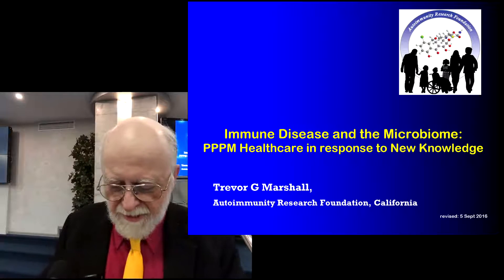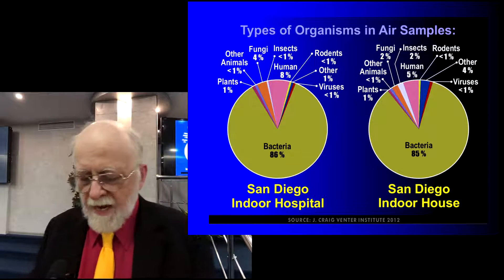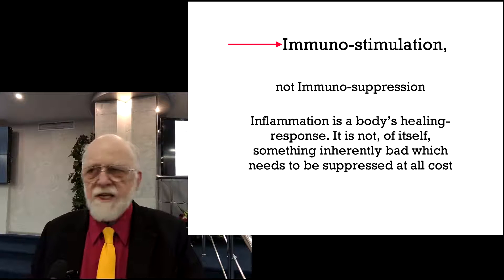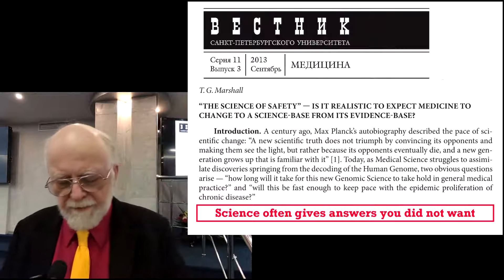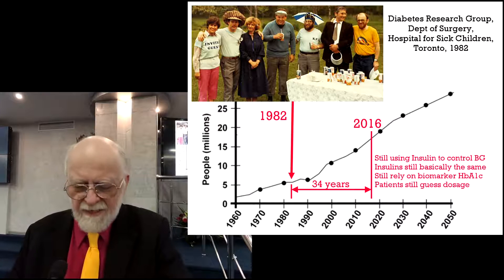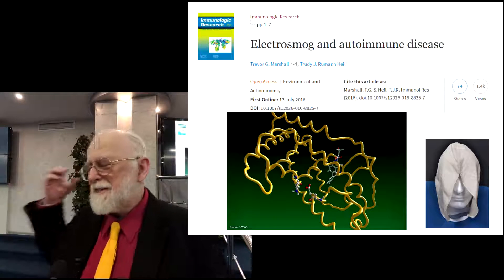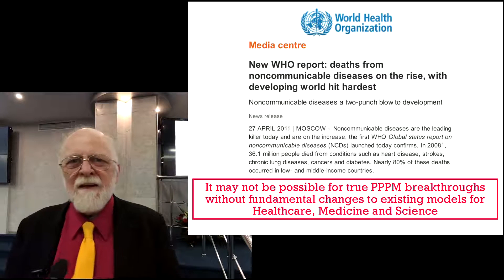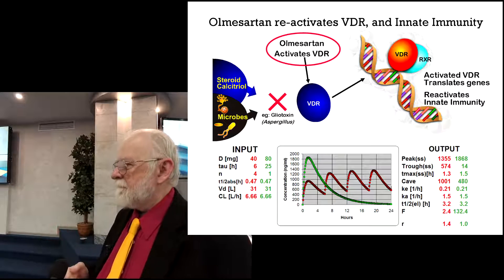Prof Marshall at PPPM Summit in Moscow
At the Summit on Predictive and Preventative Medicine held at the First Moscow State Medical University in Sept 2016, Prof Marshall gave two presentations. A 45 minute presentation to Students and Interns, and this, his shorter Plenary presentation at the Summit. The topic is "Immune Disease and the Microbiome: PPPM Healthcare in response to New Knowledge"

a preprint of "The Science of Safety" paper in Vestnik, St Petersburg State University, can be found

The paper "Electrosmog and Autoimmunity" can be viewed and downloaded from "Immunologic Research"